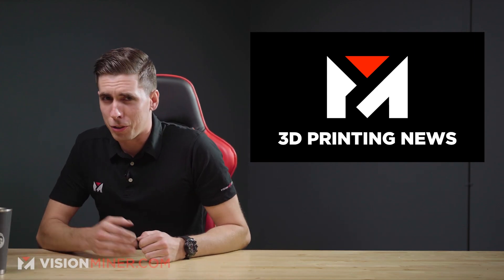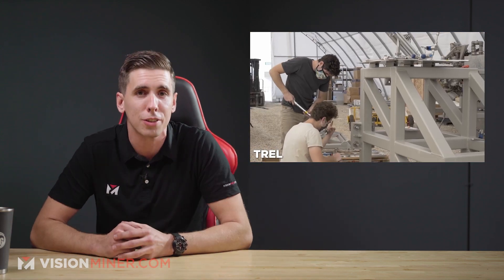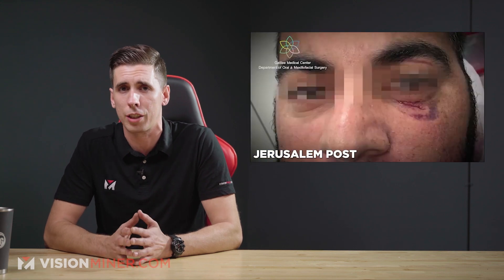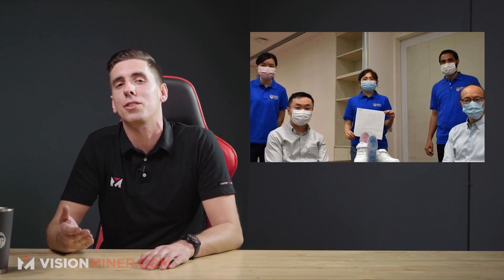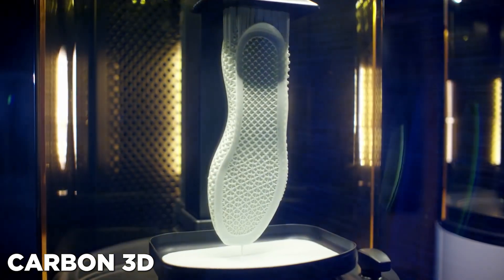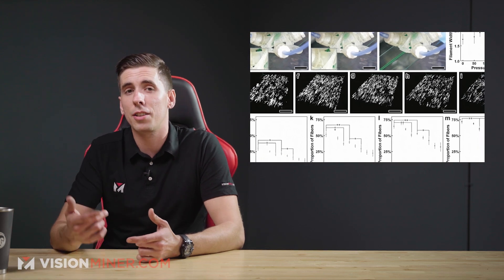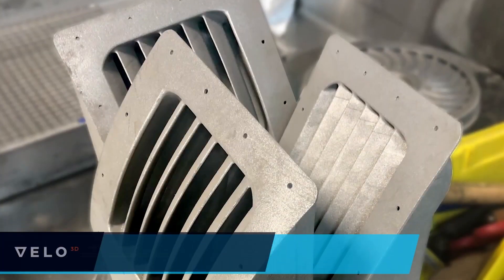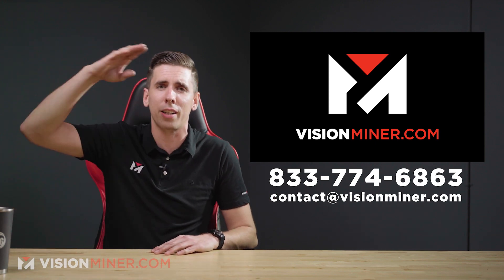3D Systems Stock, Adidas 4D Fusio Sneakers, VELO3D projects, along with Augmented Reality in Surgery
This week in 3D printing we’ve got:

3D Systems (NYSE:DDD) announced the sale of its “non-core software businesses,” sending the stock soaring to over twice its previous value. The company sold its Cimatron and GibbsCAM software businesses to a subsidiary of ST Acquisition Co. for cash proceeds of about $64 million. The company was able to use a portion of the proceeds from the sale to pay off $21 million in debt, making 3D Systems debt free. It also ended its at-the-market (ATM) equity program, which means that it does not need to sell stock and dilute existing shareholders.

The Leading 3D printer manufacturer EOS has announced its ongoing support for the Texas Rocket Engineering Lab (TREL) at the University of Texas. Now, EOS is providing the resources TREL needs to continue its operations, which includes the 3D printing of advanced aerospace components for a student design challenge. EOS is offering to help 3D print mission critical parts to the Halcyon rocket, being developed by TREL.

Meanwhile, in medical, a team of doctors at Galilee Medical Center for Oral and Maxillofacial Surgery recently performed a repair of a fracture in the floor of an eye socket using augmented reality and 3D printing. The patient received a 3D printed titanium plate based on a 3D model built from scanned CT data of the injured left socket area. To position the 3D printed titanium plate correctly, one doctor used Microsoft HoloLens mixed reality glasses to overlay the 3D model of the titanium implant into position under the patient’s left eye socket.

Researchers from the National University of Singapore (NUS) created a novel film that can evaporate sweat six times faster and use the harvested moisture to power wearable electronic devices. Anyway, while the final shoes won't be printed, this is a great example of using 3D Printing to embed electronics, and points to the future of 3D Printed prototyping, as well as wearables.

Adidas has just released a new 4D Fusio model which confirms 3D printed midsoles are here to stay. The 4D Fusio is a lightweight running sneaker with the upper made from Primeknit technology, and while they've already offered white and black colored midsoles, the 4D Fusio actually presents a mix of colors with the white tip gradually changing an entirely new bright orange color.

Carbon Inc has recently appointed a new Chief Revenue Officer, Debbra Rogers! At GE Additive, Rogers was responsible for all commercial processes, commercial excellence, sales force effectiveness, marketing and communications, while previously filling similar roles at Paradata and Flextronics.

Researchers at the University of Maryland (UMD) have developed a shape-changing 3D printer nozzle meant to tackle a particular method for 3D printing fiber composites. The nozzle is made up of flexible bladders that are inflated pneumatically, which then changes the shape of the 3D printer nozzle from a straight channel to converging-diverging geometry, which then alters the orientation of fibers within the printing medium.

The Boom Supersonic team chose the company’s next-generation laser powder-bed fusion (LPBF) technology to produce a number of printed titanium parts for XB-1 aircraft tests (a right and a left version for many of them), located in critical areas of the plane. Many of Boom’s 3D printed parts are related to channeling air, and contain complex vanes, ducts and louvres.

Would you pay the premium of $200 for a CUSTOM 3D Printed pair of shoes? It might be in the near future... or, alternatively, have you 3D Printed anything wearable for yourself?